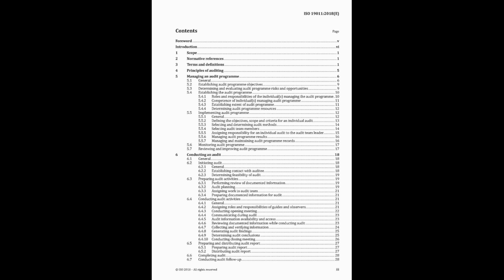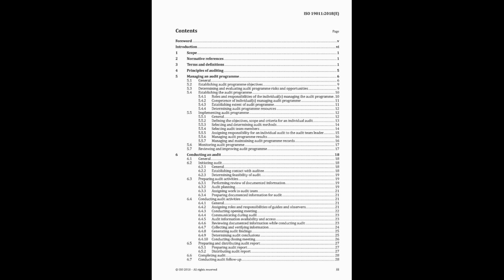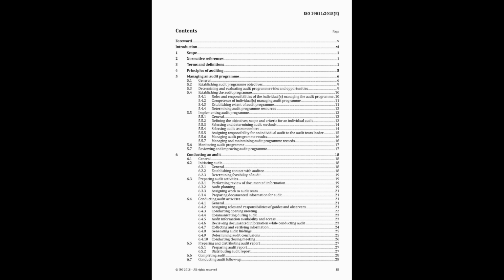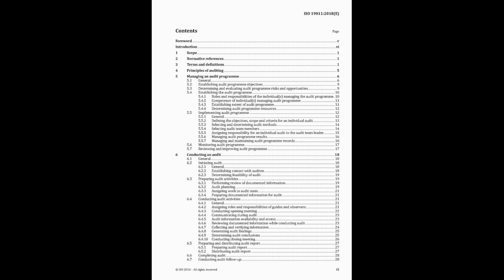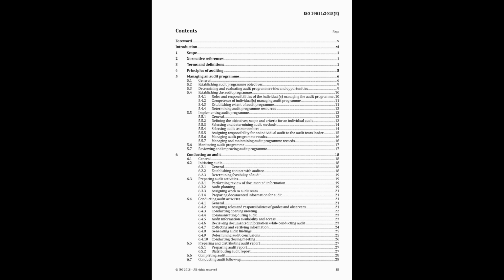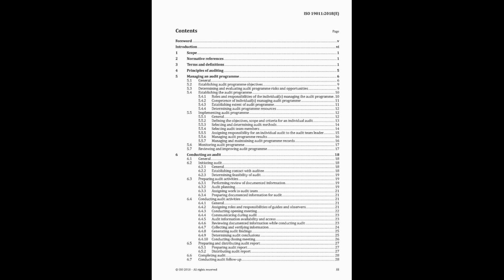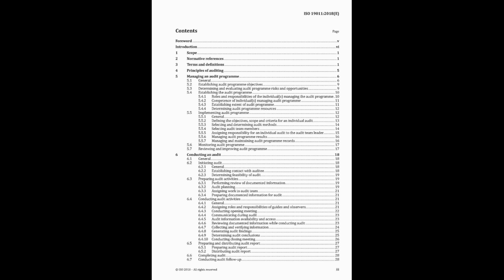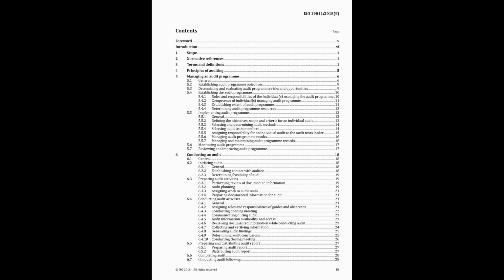ISO IEC 19011 2018 Clause 5